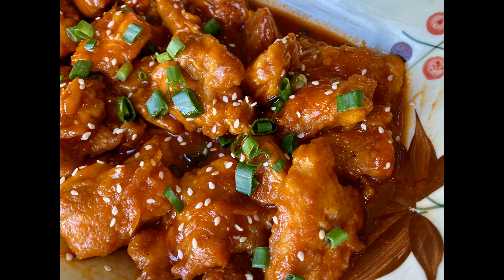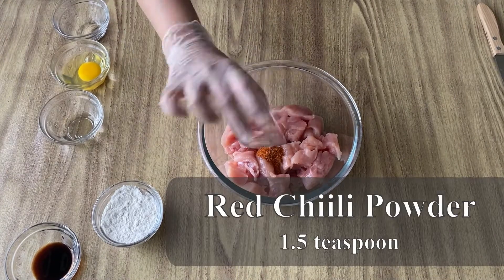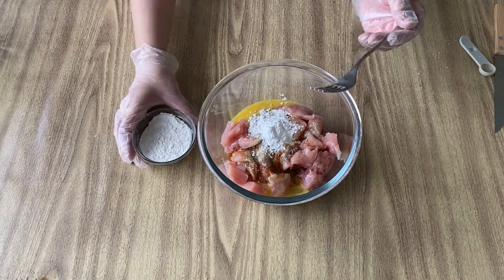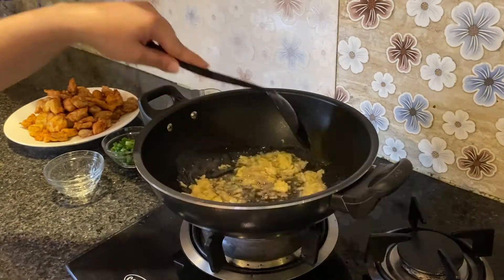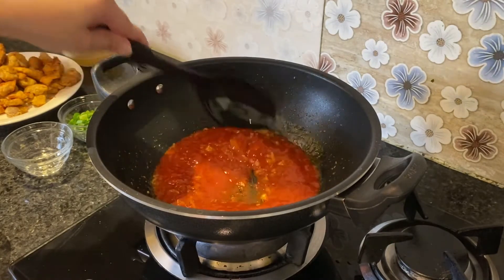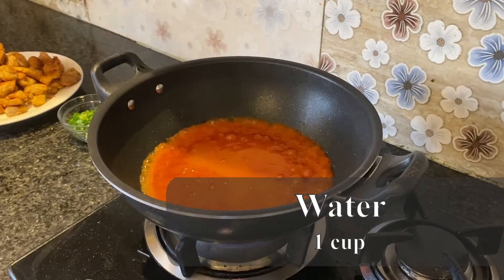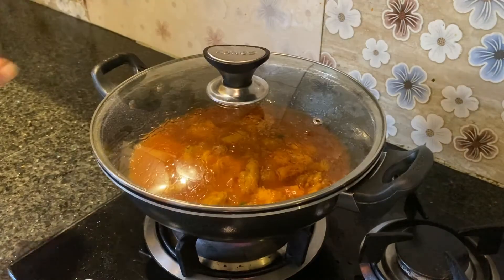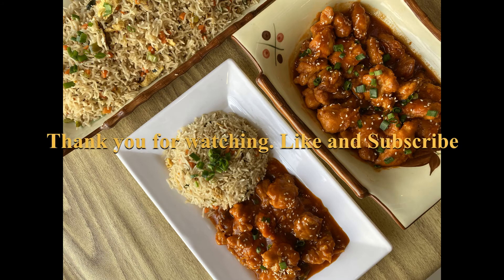Restaurant Style Chicken Manchurian at home! So easy to make - by T he Recipe Box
Ever wondered what  recipe do chinese restaurants have for chicken manchurian? What is the secret ingredient they use?
Well, now you can have the same flavour at home using this simple recipe.

Sauce:

Chicken cube - 2
Water - 1 cup
Tomato Ketchup - 1 cup
Green onion - Garnish